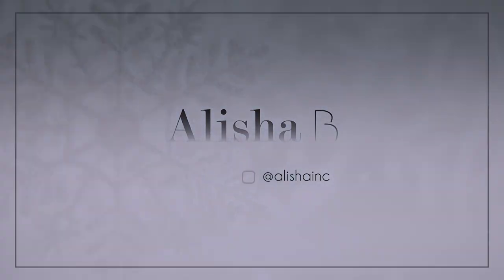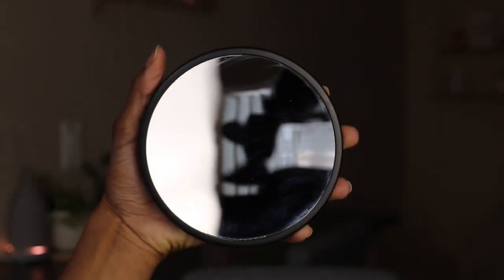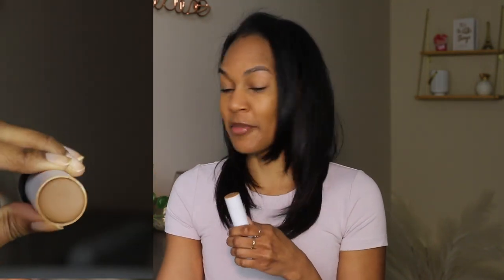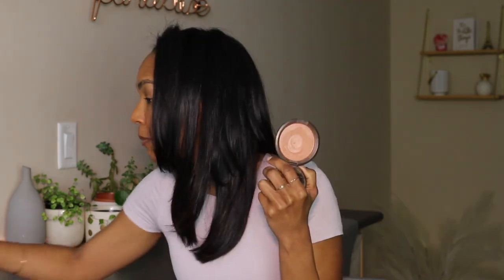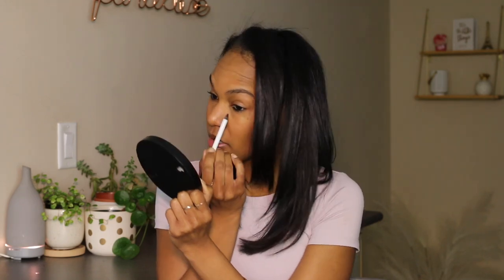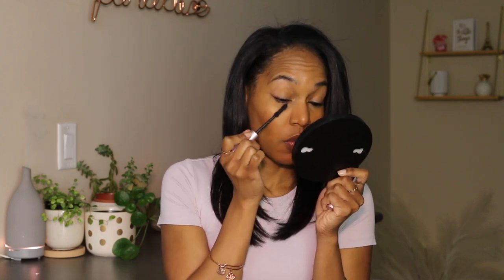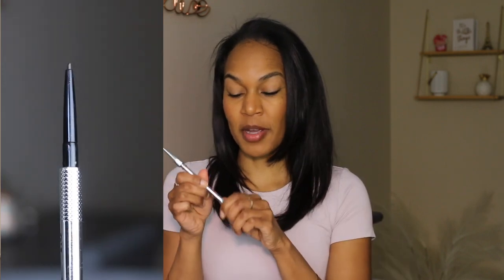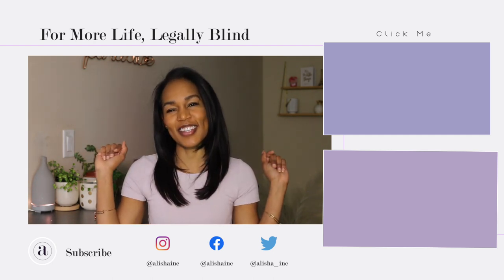VLOGMAS DAY 23 | GRWM HOW I Do MY MAKE UP LEGALLY BLIND + LET'S CHAT INSECURE SEASON 5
VLOGMAS DAY 23: GRWM Legally Blind Edition! Here's how I do my 'everyday' makeup legally blind.

Instagram ○ @alishainc
TikTok ○ @alishainc

I have Stargardt's Disease 🤩